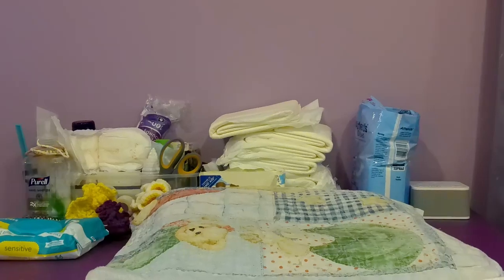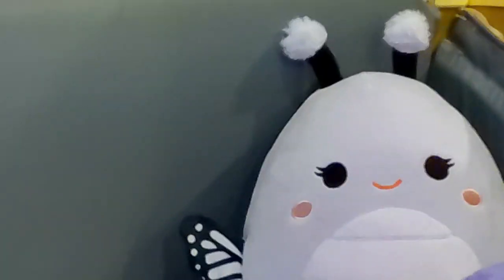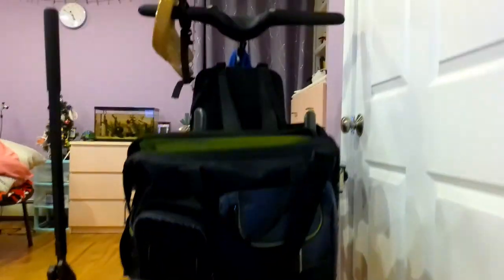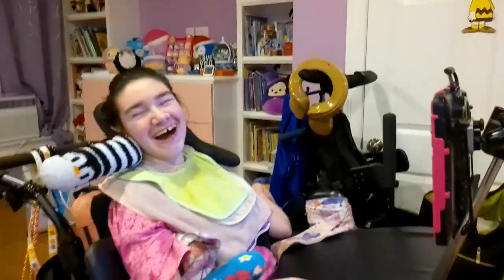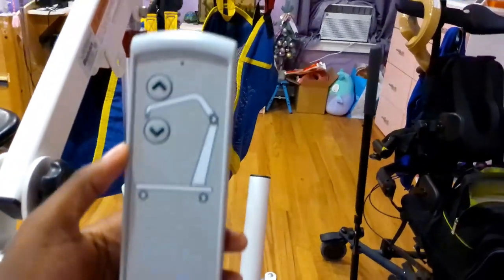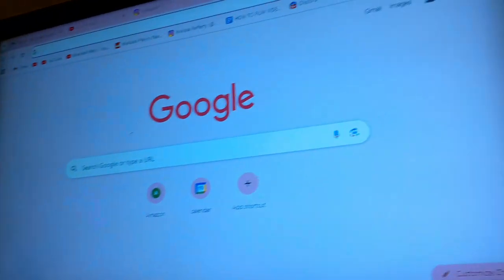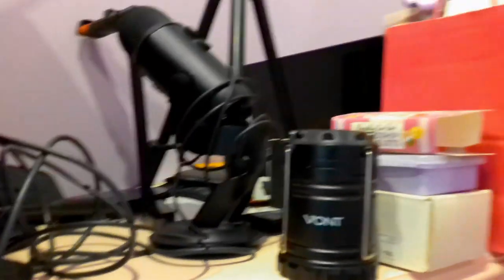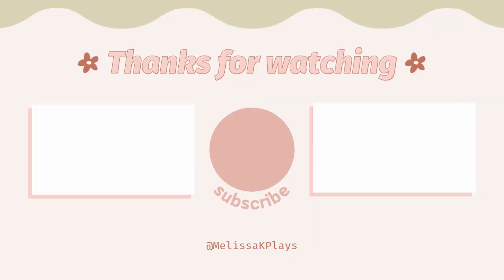MEL'S personal BEDROOM TOUR!! *DETAILED* {11/4/2024}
If you're new here, my name is Mel and my helper's name is Lois. I am disabled and nonverbal content creator. I strive to be a role model for other disabled youtubers! :)

What is that robotic voice you hear in my videos? -
         That's my talker! It's an eye gaze controlled communication device that allows me to talk and communicate with others :)

How do I communicate yes and no? -
          I look left for yes and right for no.